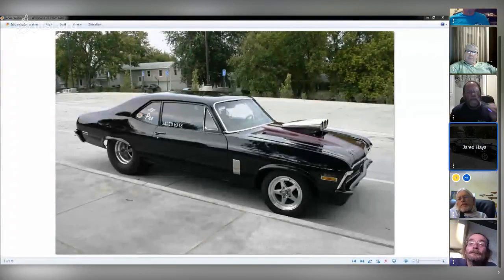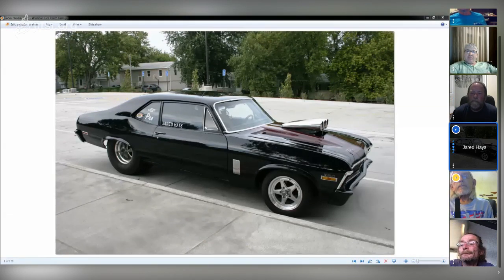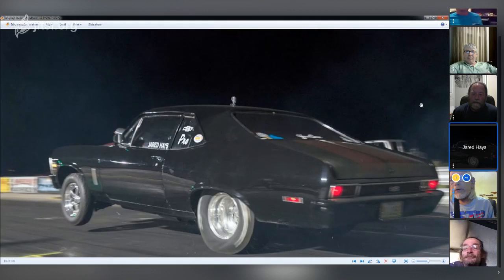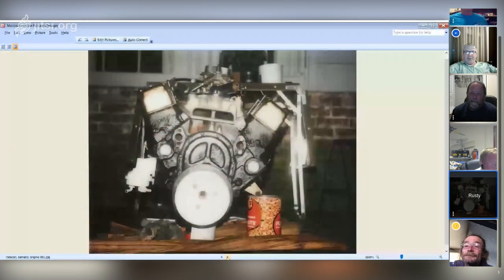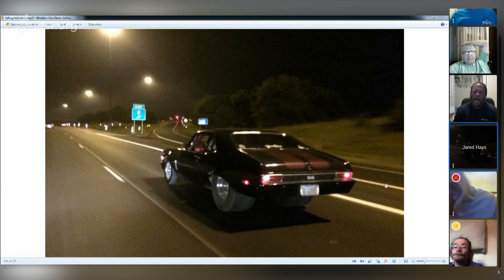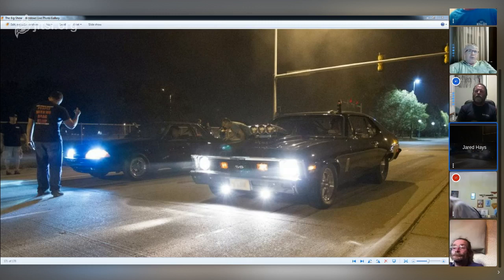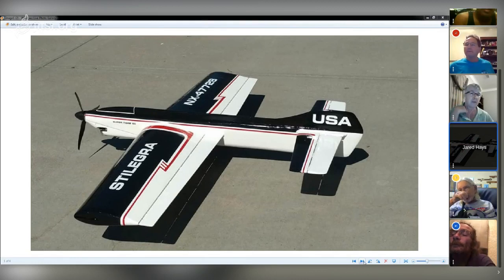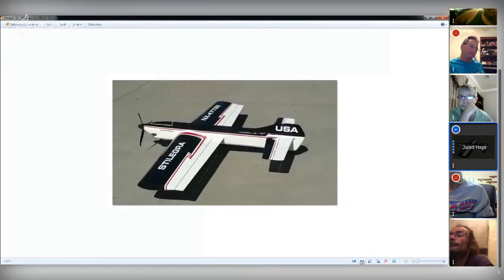Stunt Hangar Monday night hangout